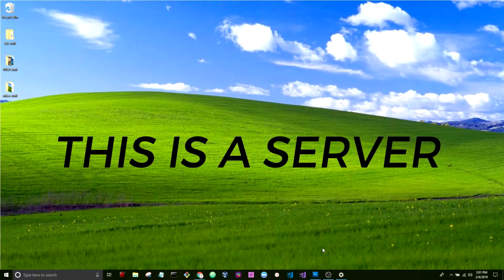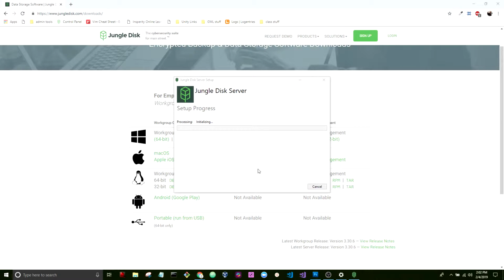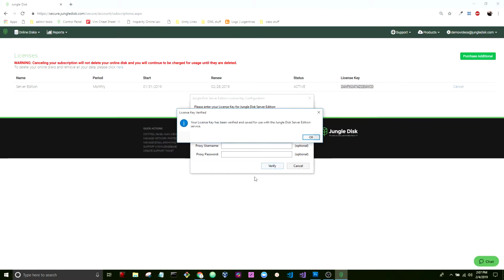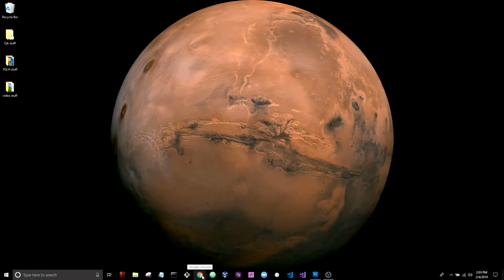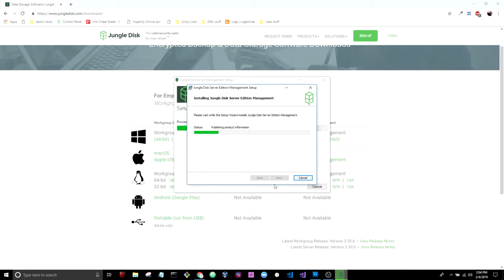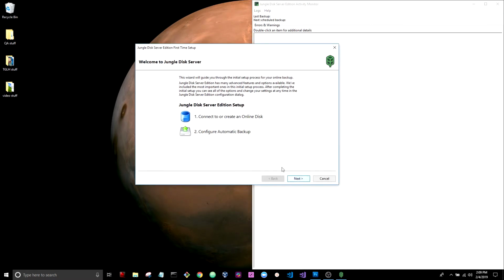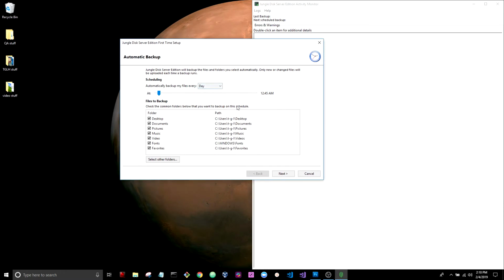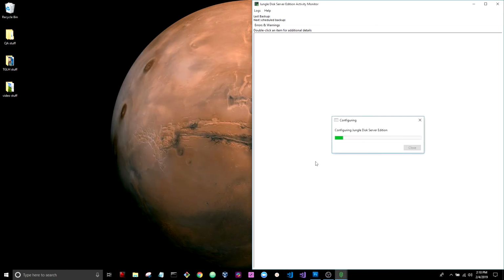Jungle Disk: Getting Started, Server Edition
Jungle Disk Support: Getting Started with Server Edition. This video will walk through the instructions to help set up your Server Edition software.

Thank you for your time, enjoy the video.